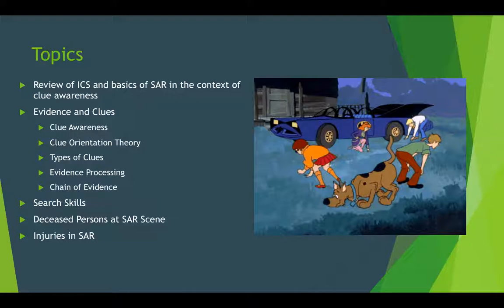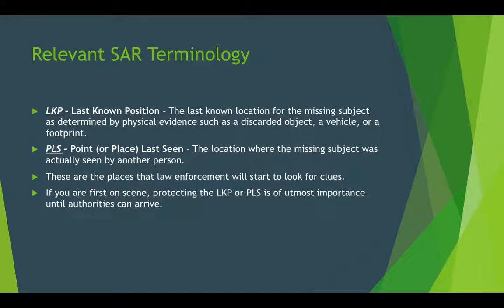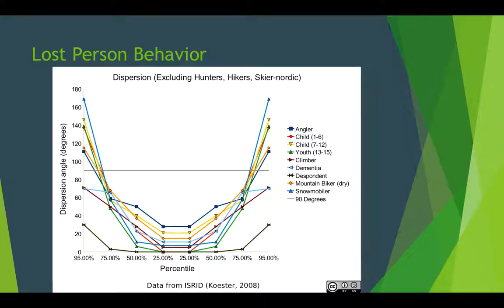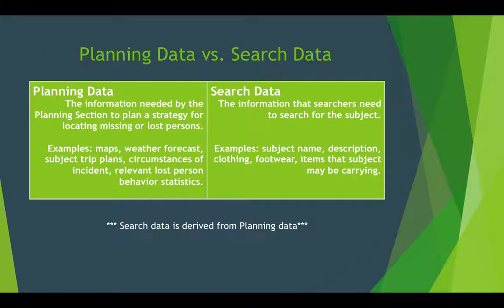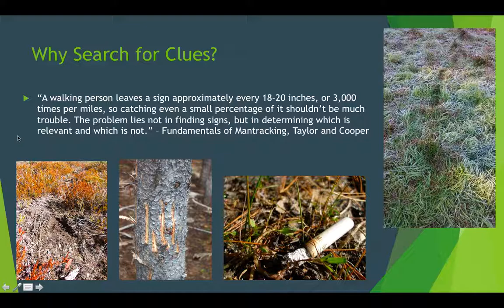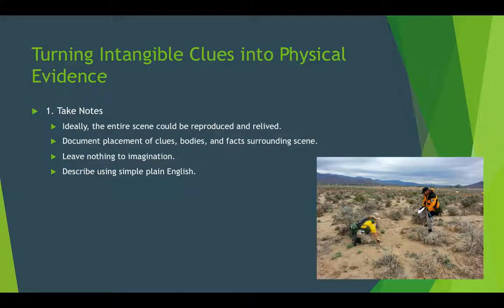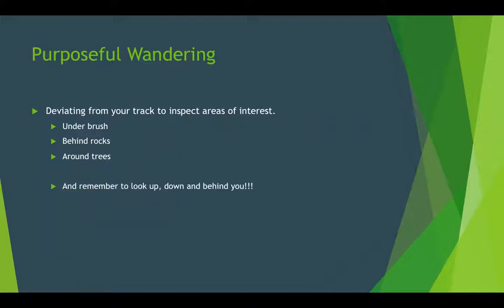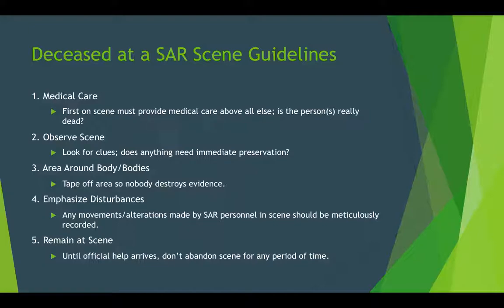Clue Awareness, Evidence and Ground Search Theory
OSAR CQ Web Training on Clue Awareness, Evidence and Ground Search Theory